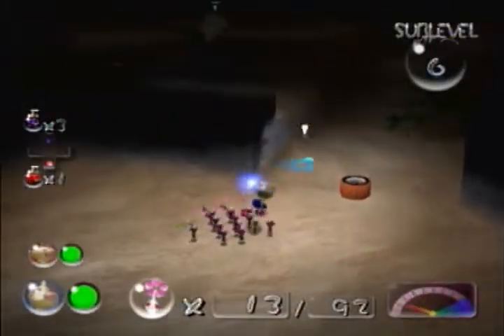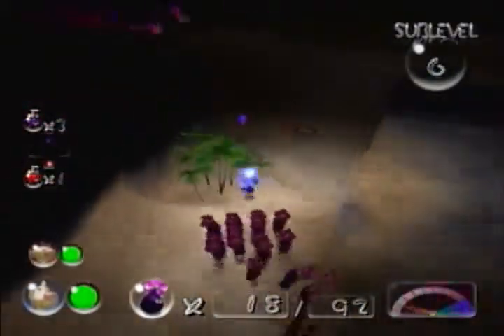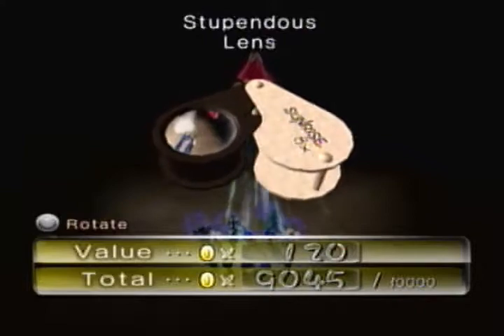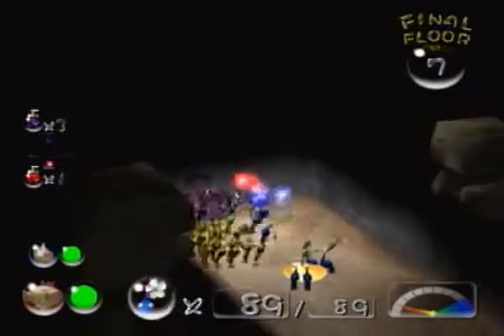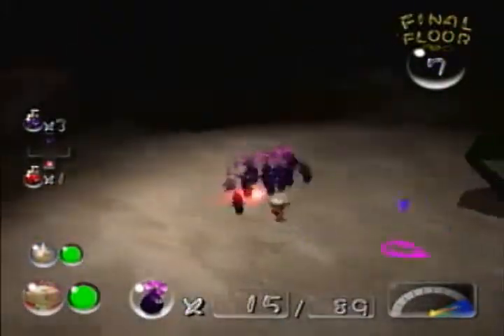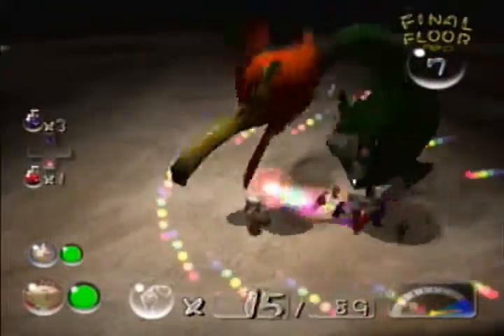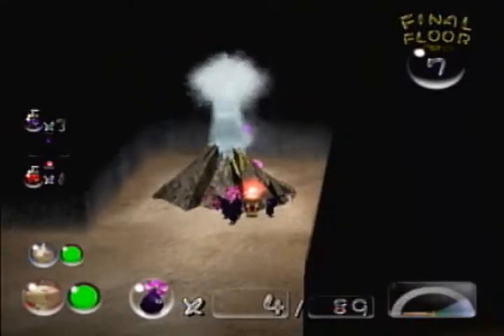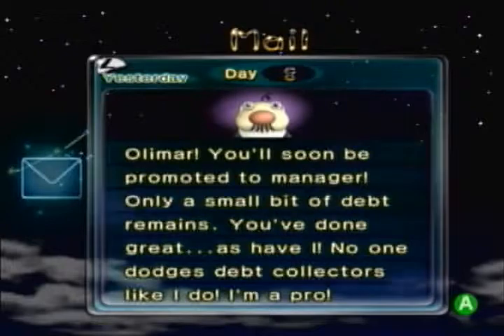Let's Play Pikmin 2 - Snagret Hole (2/2): Walking Snagrets!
We finish up the Snagret Hole and the Awakening Wood, and encounter a very strange boss!